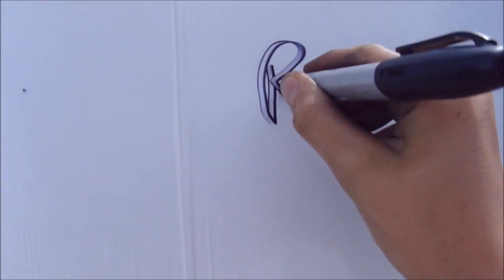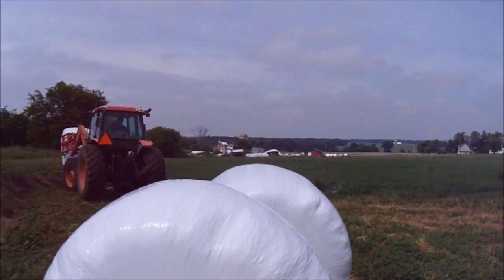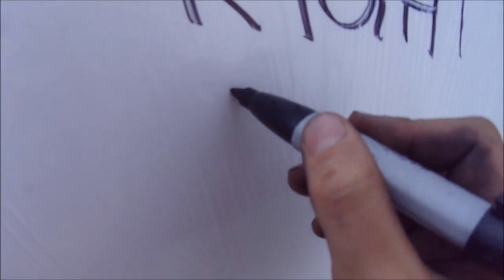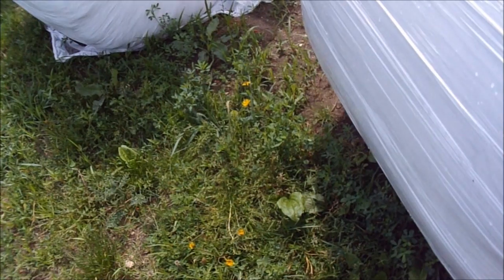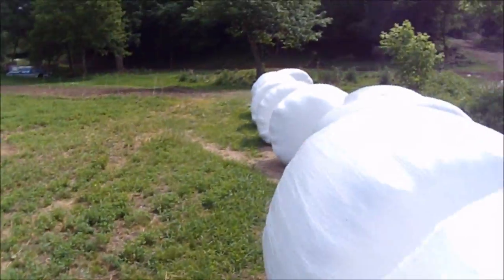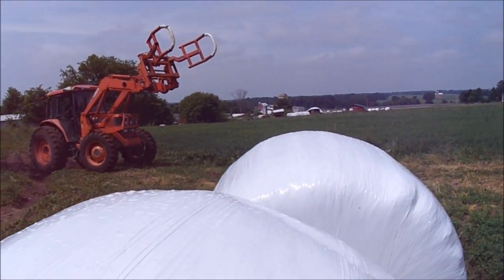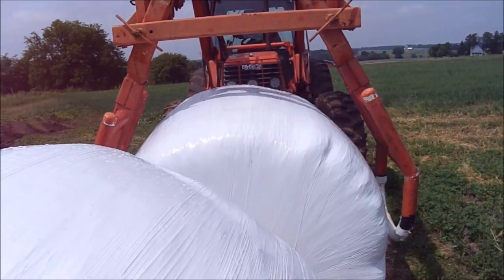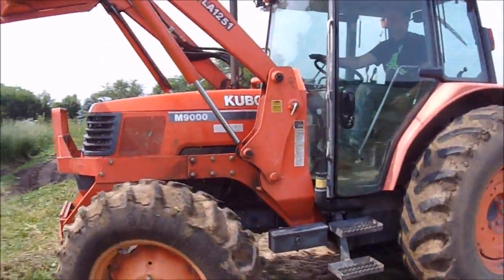Using the Fink Fab 513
We have constructed a few pieces of equipment that comes under the name of Fink Fab, such as the water wagon the people carrier for my Ford 9n and these bale squeezers.